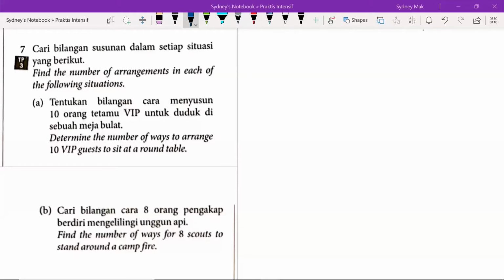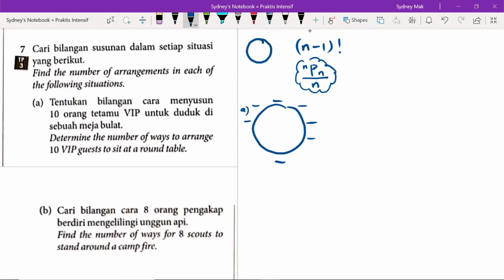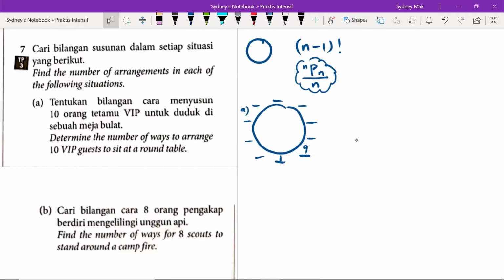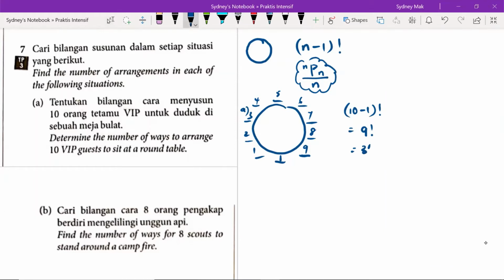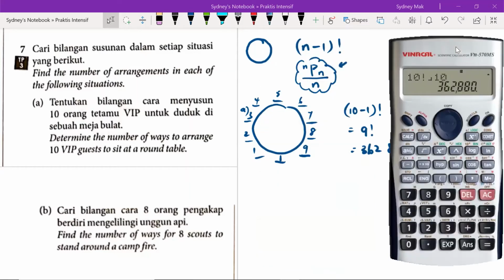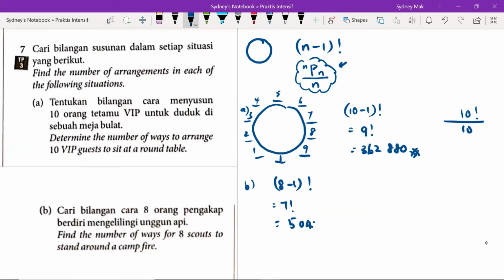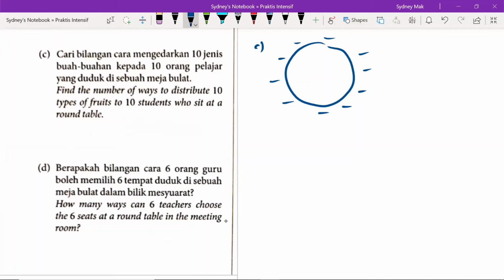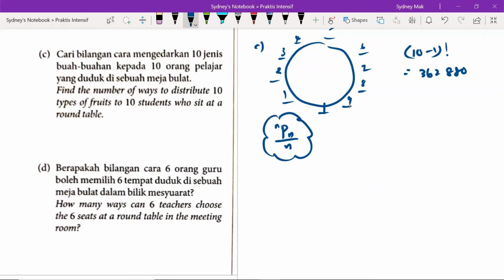Praktis Intensif 4 Praktis Formatif Q7